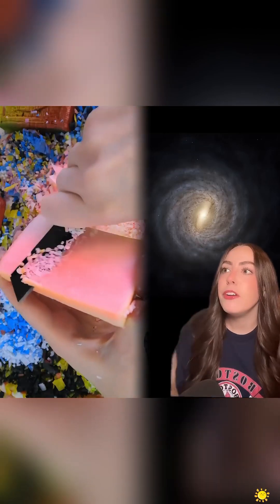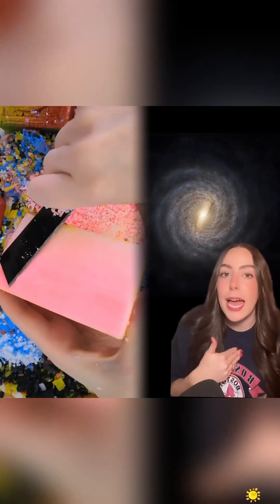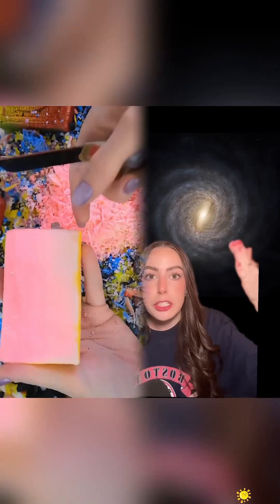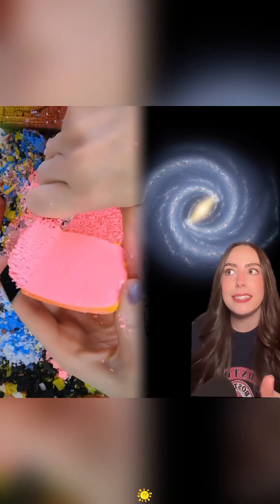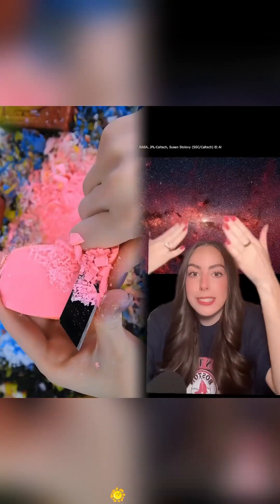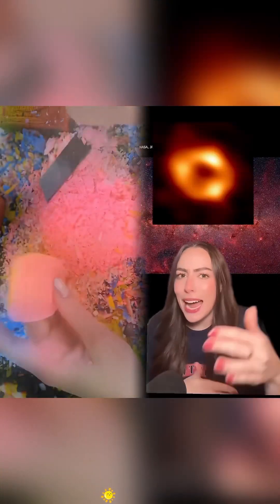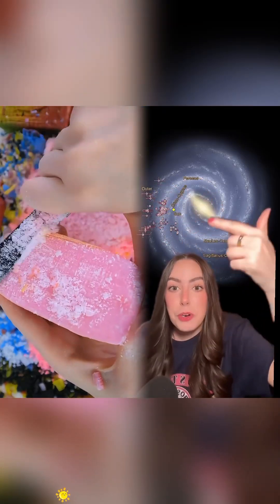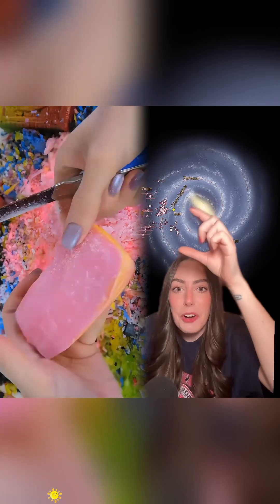how do we know what our galaxy, the milky way, looks like?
🎬 Notice Regarding the Footage in This Video 🎬
Any footage used in this video is solely for the purpose of communicating an easily understandable message to the audience 🧐. As far as I know, this falls within the scope of fair use in the context of reviews and commentary. We have no intention of infringing on anyone's rights 🛡. Thank you for your understanding 🙏.
The original creator of the content on the right side of the video is @ ASTRO ALEXANDRA 👏. If you like this original creator, please follow @ ASTRO ALEXANDRA 👉